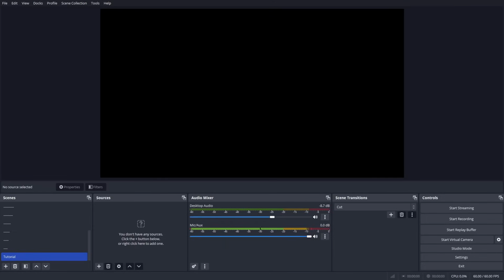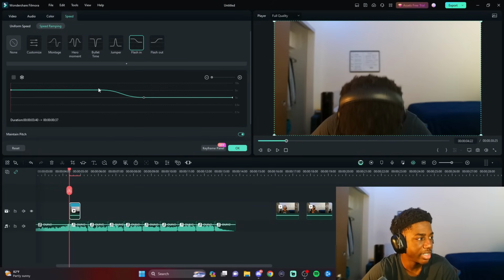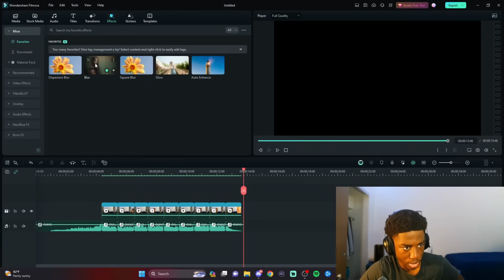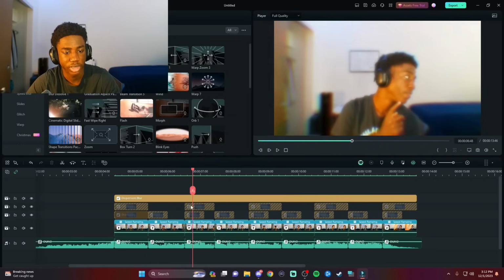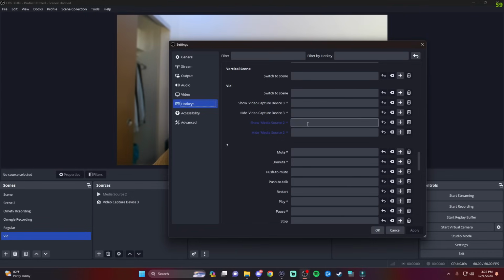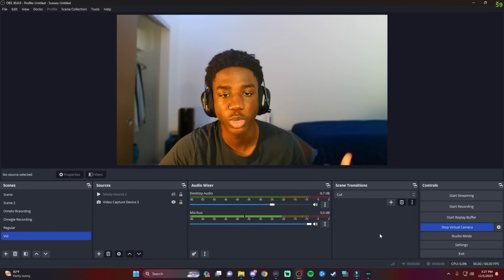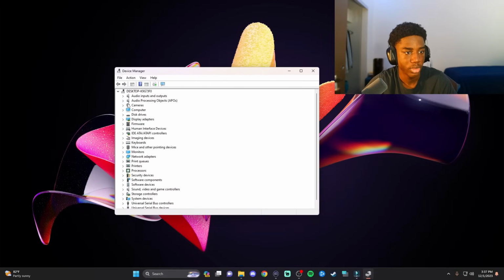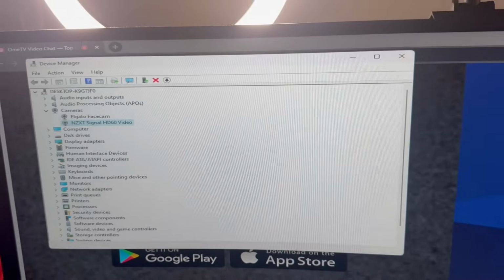How You Can Do The EDIT RIZZ on OmeTV! (Tutorial)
🎧 SONGS
▶ oui - jeremih [edit audio]